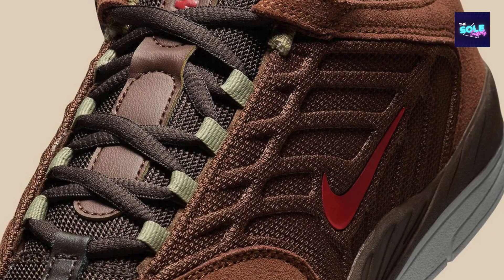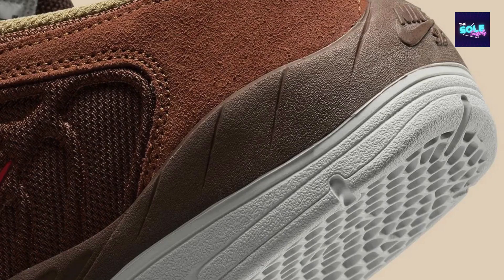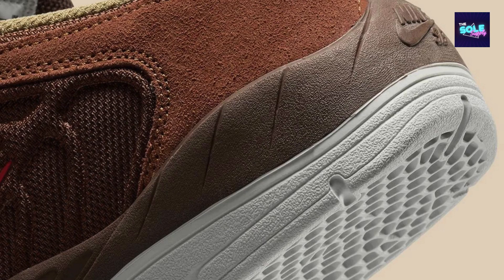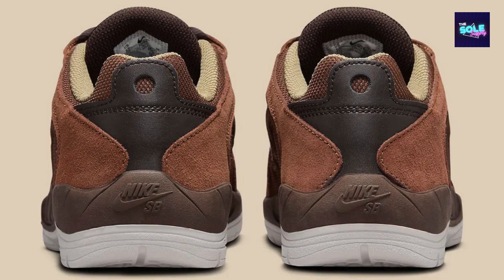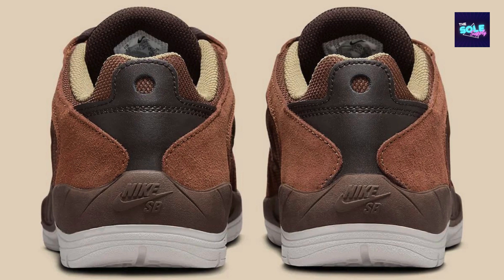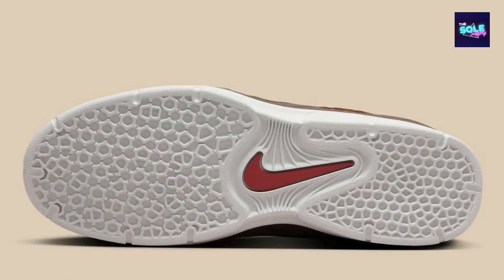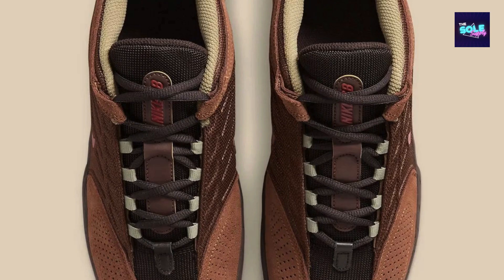Nike SB Vertebrae "Bison" Brown/White Men's/Shoe/Trainers/Sneaker - FD4691-200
00:00 Intro
00:11 About
00:25 Details
01:10 Overall
01:26 Outro